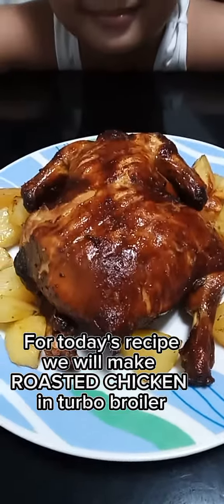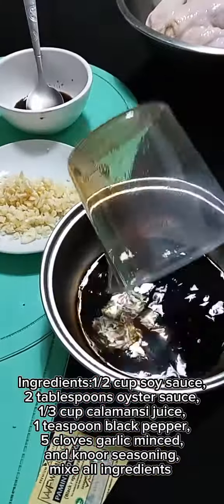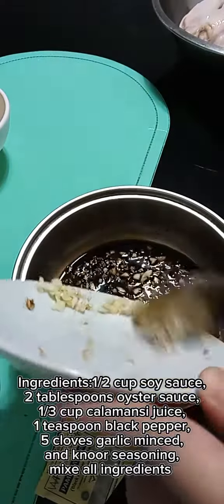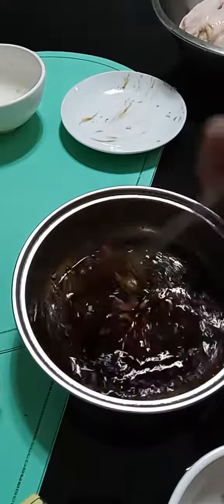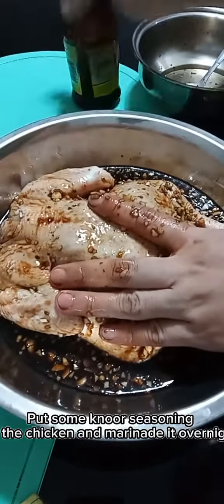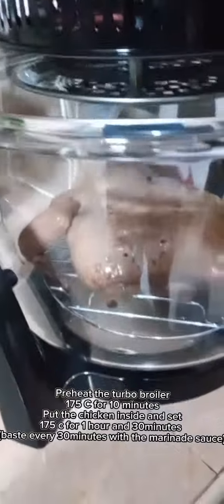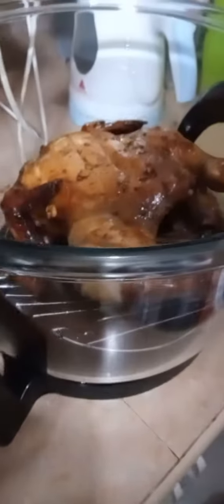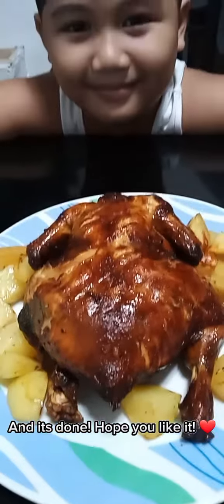Roasted Chicken in Turbo Broiler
Roasted Chicken in turbo broiler is a budgetmeal for the family. Super easy recipe for everyone.